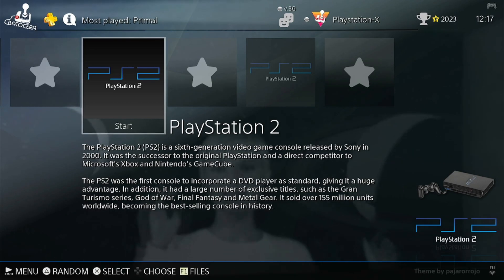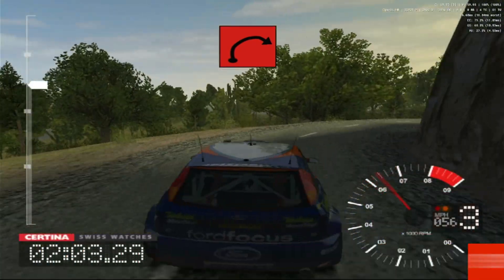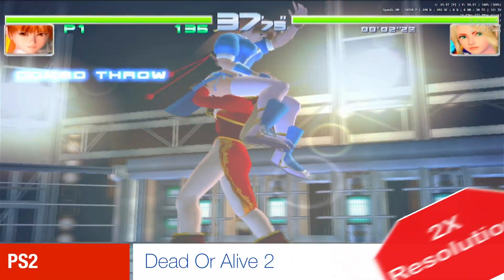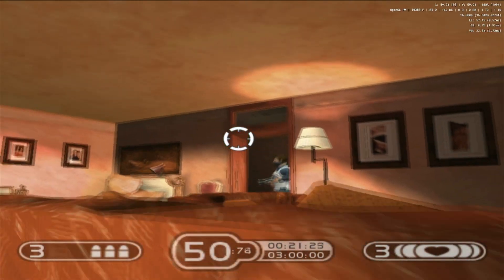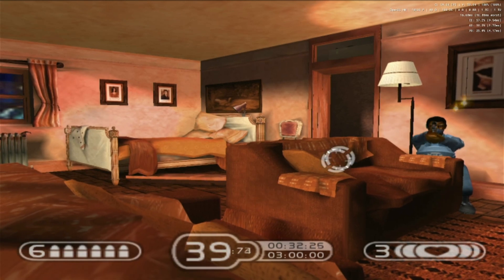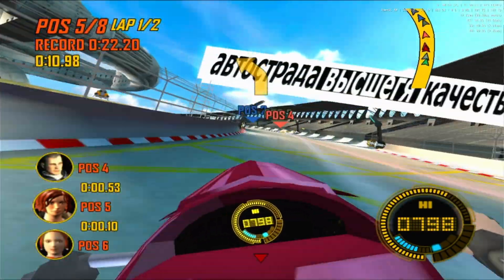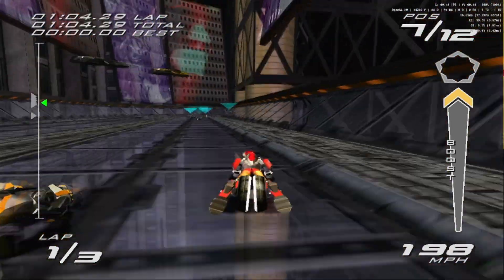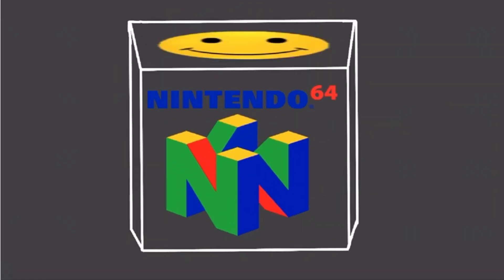PS2 Dedicated Batocera Build Update Vid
Another revisit to the dedicated PS2 build based on a Optiplex 3050, i5-7500T cpu